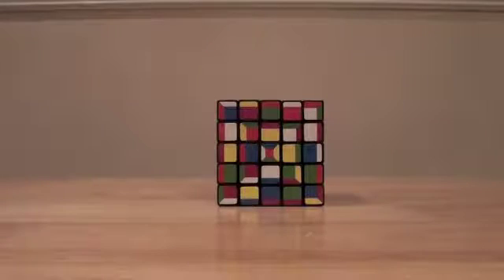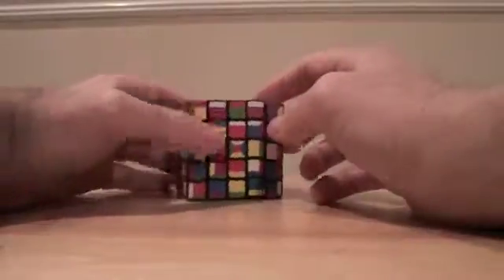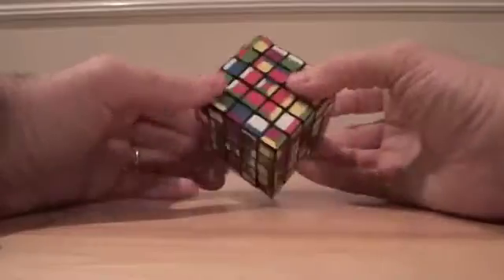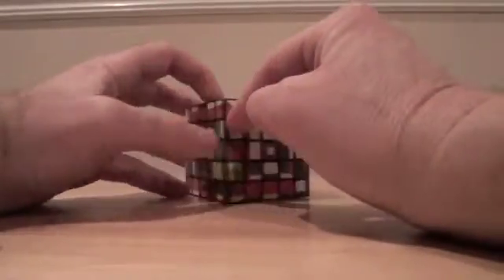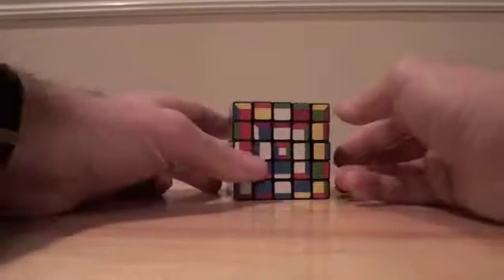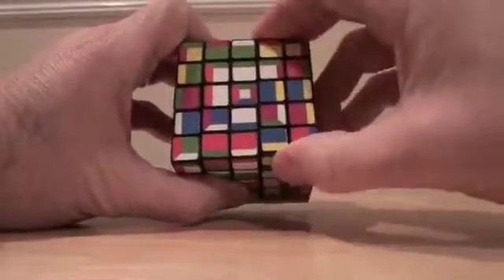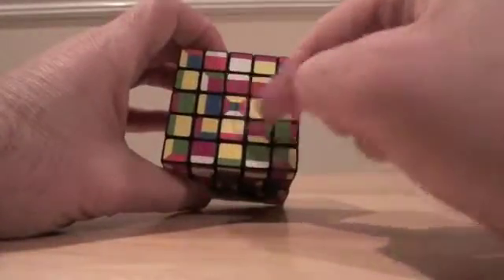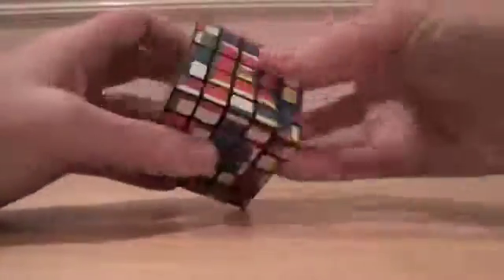5x5x5 Supercube tutorial layer by layer method part 1: introduction and first 4 centers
5x5x5 Supercube tutorial where we talk about an alternative way to solve the first 4 centers, and other philosophical conundrums.  If you may want to  head right to part 2 if your comfortable with this already, and, as promised, its layer by layer.